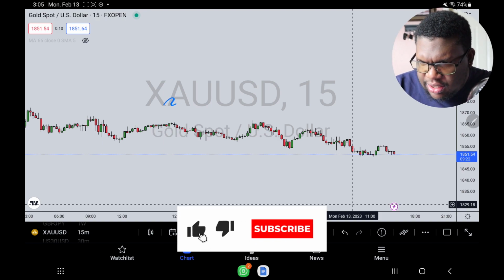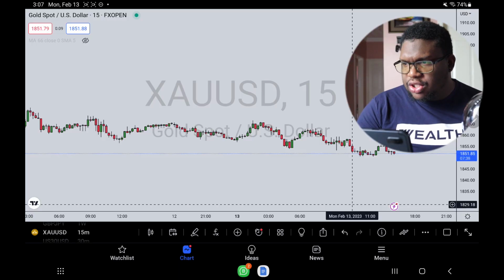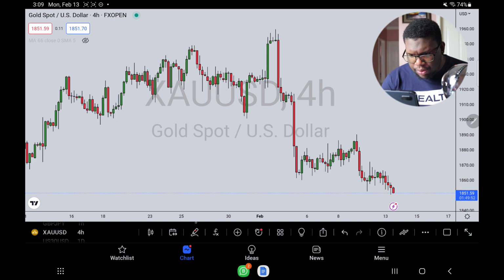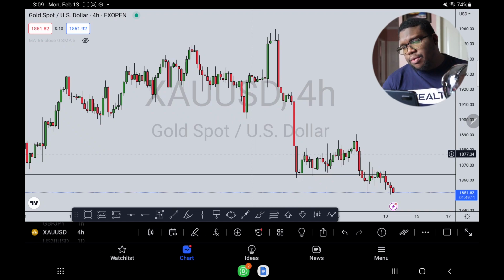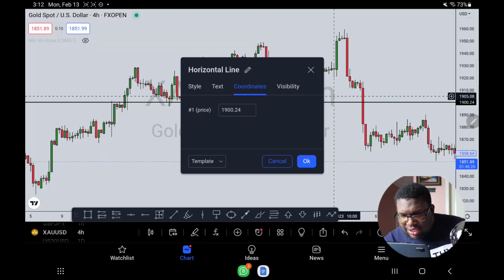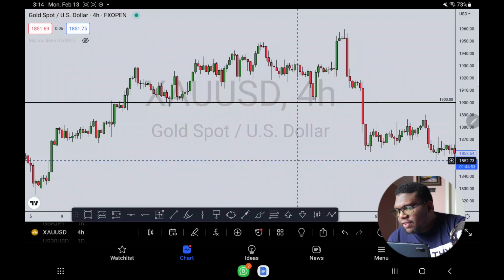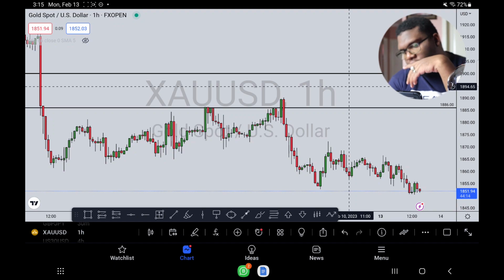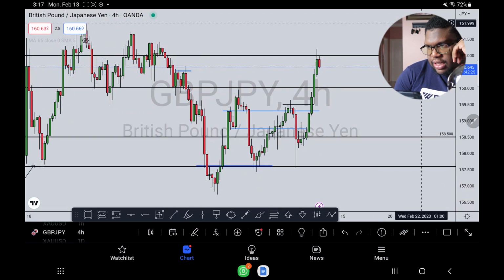Pro Secrets of Forex Support & Resistance Trading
Join My Signals Room

Trading Funding